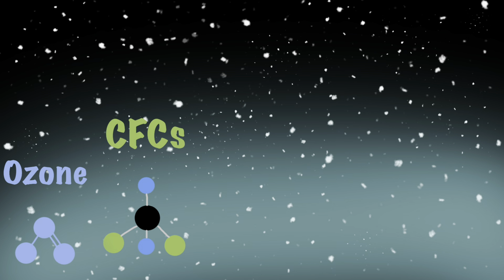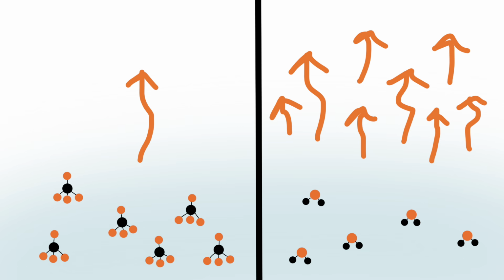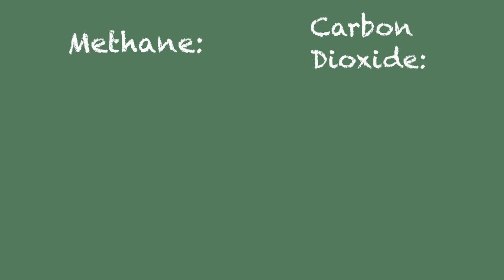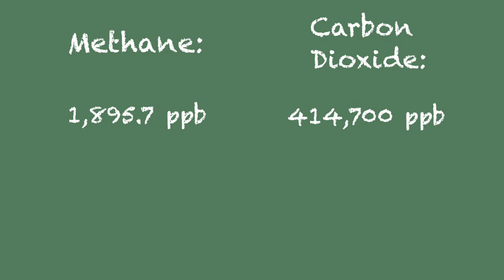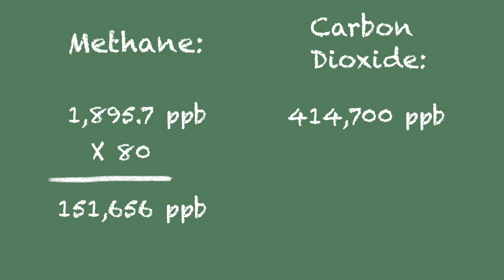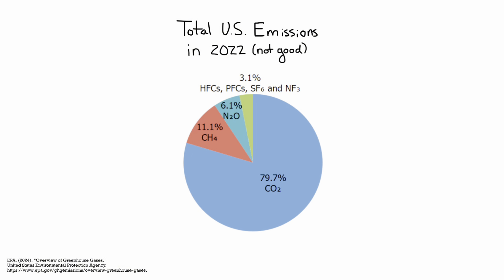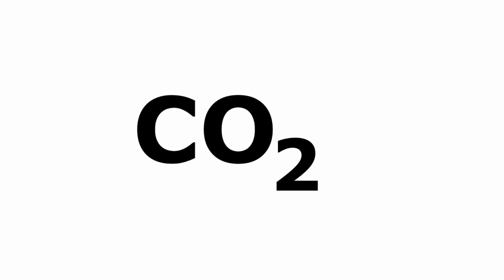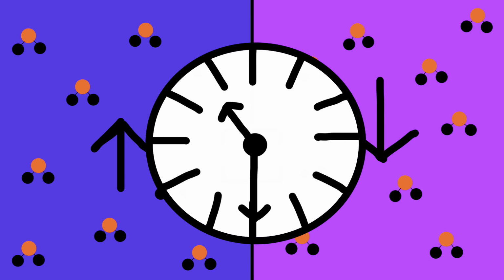The True Driver Behind Climate Change May Shock You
In moderation, carbon dioxide is necessary for many processes on Earth. However, we are now seeing firsthand the impacts that excess CO2 can have on the environment. Understanding this balance is key to addressing the climate challenges we face today and protecting our planet for future generations.